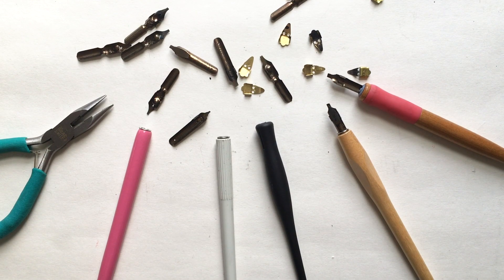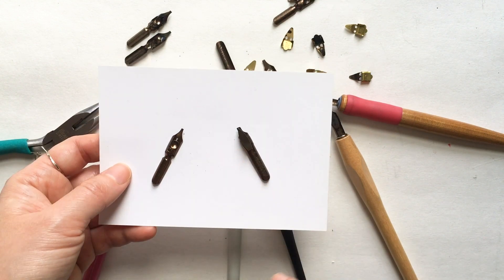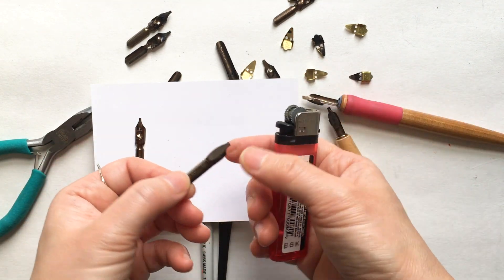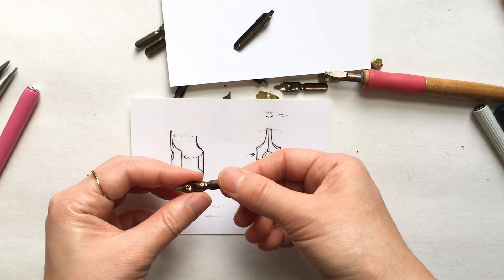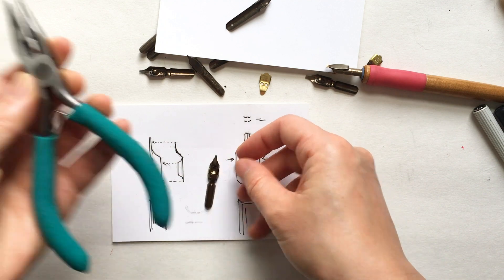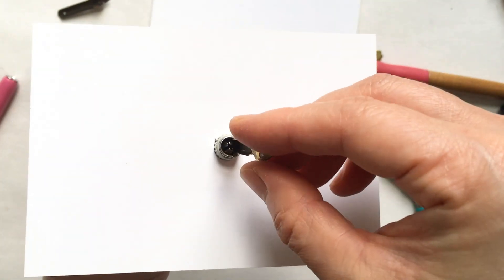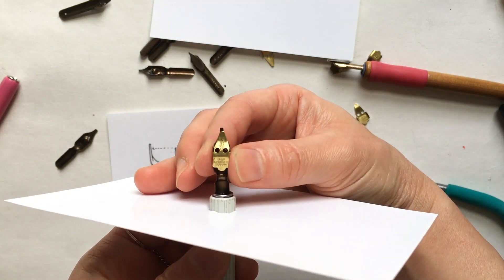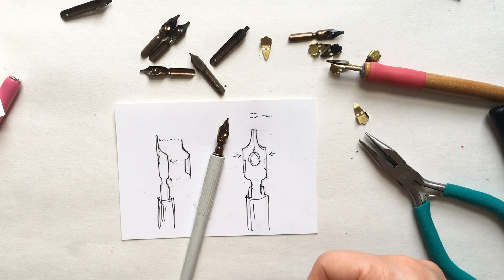How to Prep Broad Edge Calligraphy Nibs - Care Guide for Brause and Mitchell Nibs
Hi friends,
In this video, I am going to show you how to prepare your broad edge nibs before you can start using them. These nibs are used to write calligraphy styles such as Roman, Foundational, Blackletter, and Italic. I'll also show you how to attach the reservoir to the Mitchell nibs.

0:00 What are broad edge pens for?
1:02 Prepping the nibs
2:05 Attaching the Mitchell nib reservoir
3:46 Using a pen holder
4:55 Cleaning the nibs

Speedball Textbook

Hi, my name is Vivian! I am a hand-lettering artist and graphic designer. In this channel, I upload a weekly video on calligraphy and lettering tips, and occasionally other creative projects and my design process. If you have any suggestions or questions please don’t hesitate to let me know!